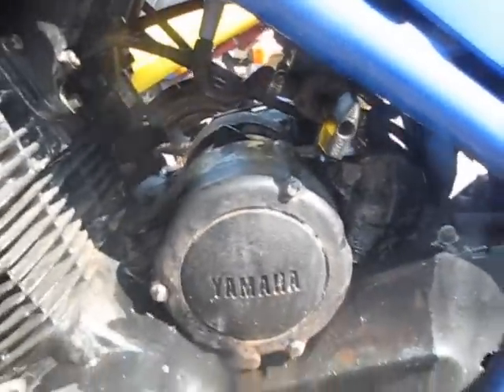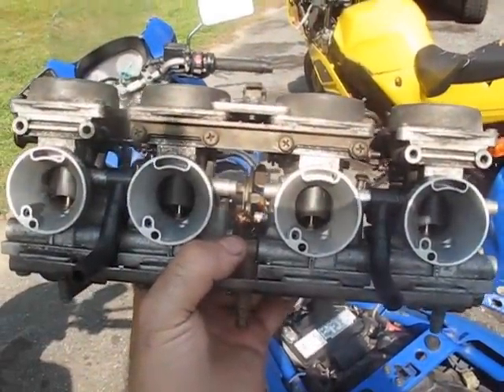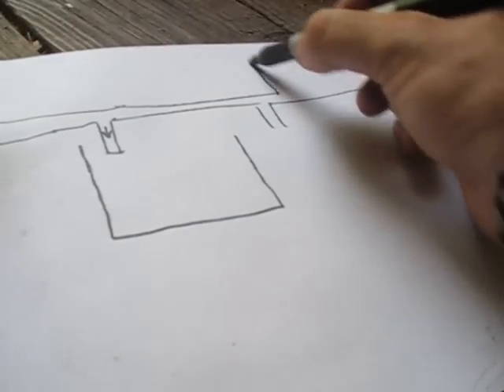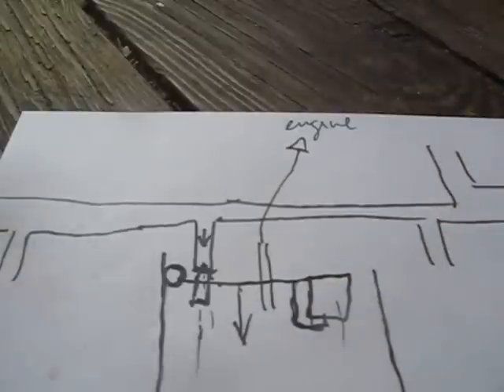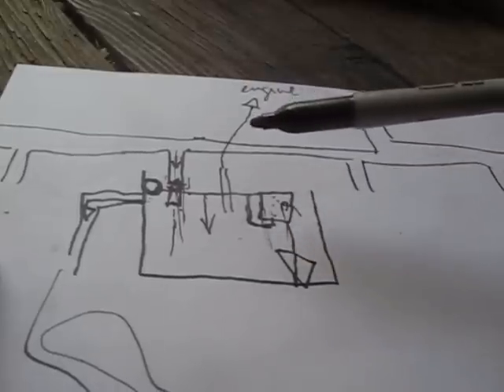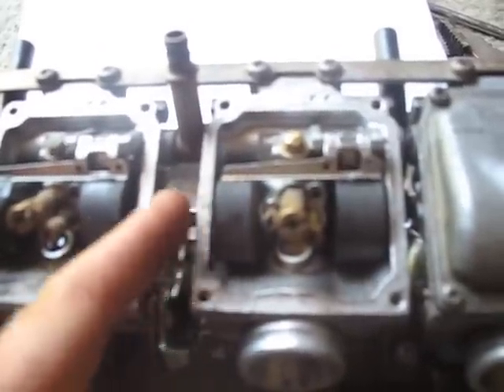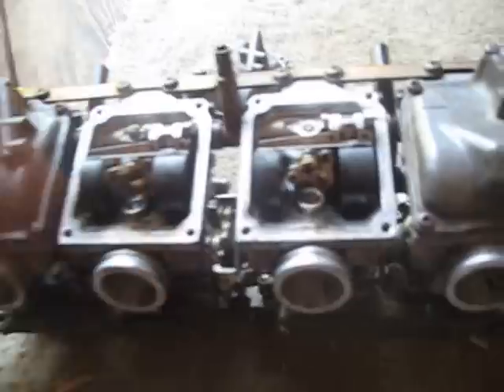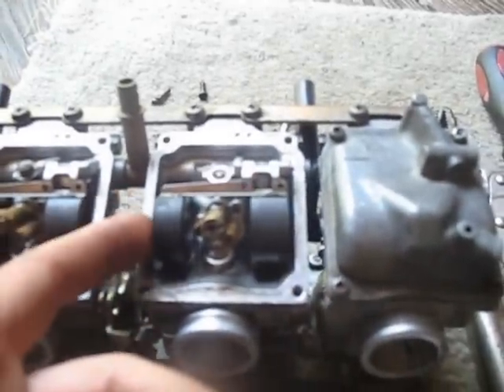Carbs leaking? Here is how to fix it.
Carburetor leakage, especially significant leaking while the bike is running, can have a dangerous and damaging effect on your bike. The type of carb leakage described in this video will typically leak from the carb overflow tubes, or out through the airbox or pod filters. Fortunately, the repair is neither difficult or expensive, so take a look at this video, and surely you will agree that you can do it yourself.